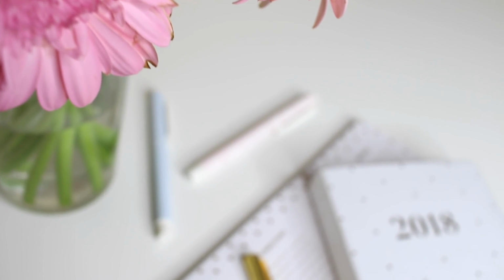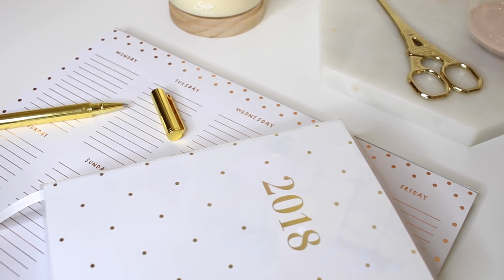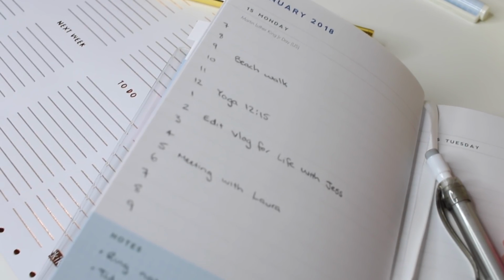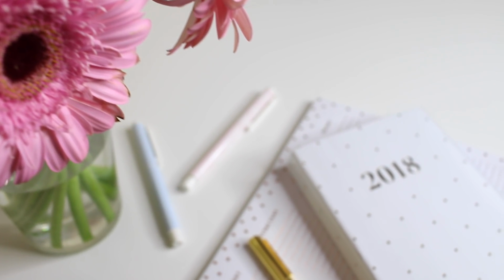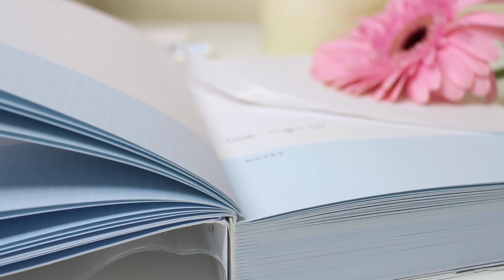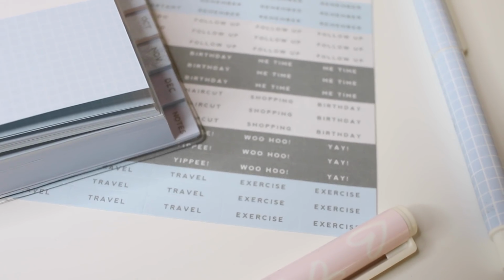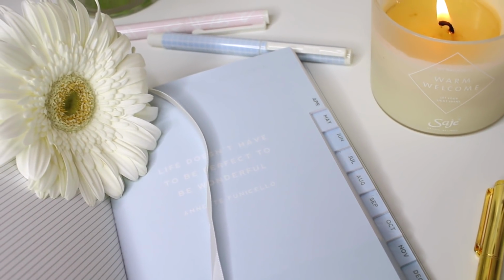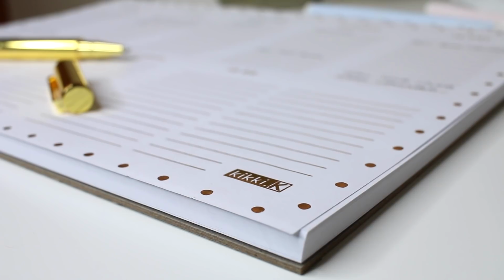Plan with me | Planner organization and setup for 2018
Plan with me | Planner organization and setup for 2018! I hope you all enjoy my tips for how to set up and organize your planner for 2018! ❤️{OPEN FOR MORE}

F O L L O W    M E: @StudyWithJess

My name is Jessica Holsman, AKA Study With Jess and my mission is to help students and young adults like yourself live a happy, healthy and productive life! Learn how to enhance your productivity, organise your life, boost your motivation, work smarter and find a healthy work/life balance.

Also, if you have any questions (study/work/wellness related) then please leave them in the comment box below and I will try answer them in an upcoming video!

xo Jess